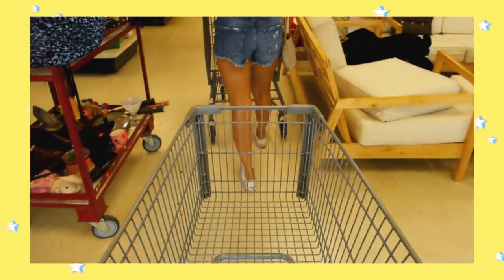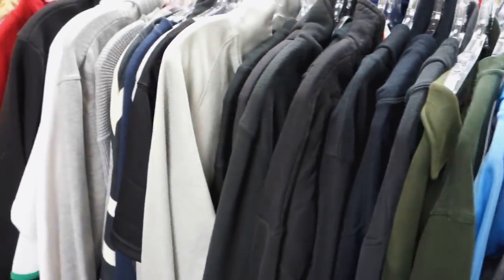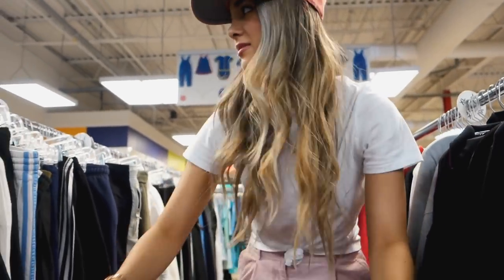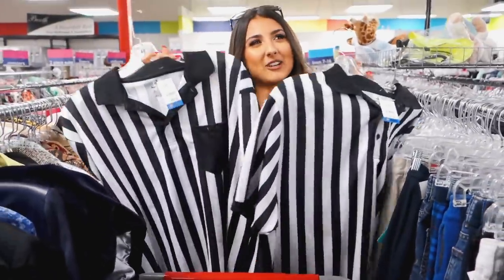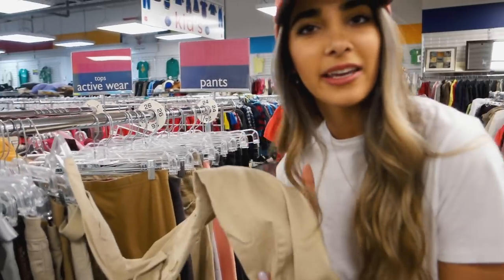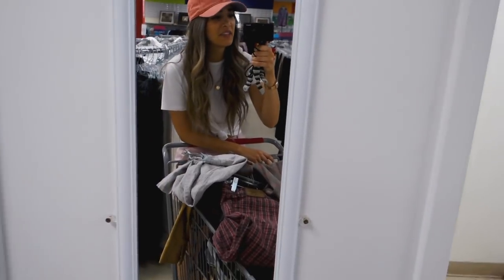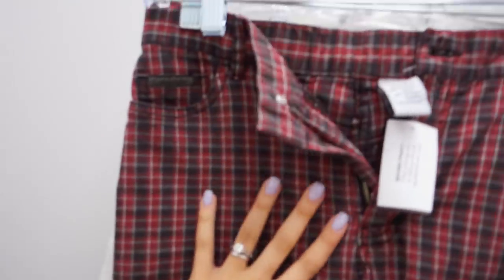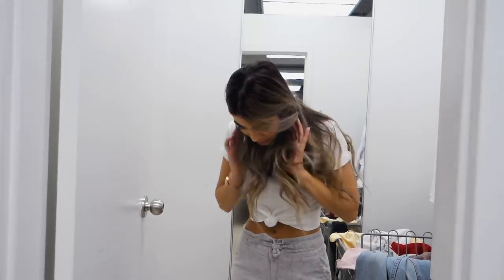COME THRIFT WITH ME FOR FALL ☆ Salvation Army Thrift Store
👖 It’s time again, LETS THRIFT ✨In this episode of Thrift With Me we are heading into Salvation Army Thrift Store and we’ll see how many fall outfits we can thrift for just $50! There is also a little thrifted fall lookbook at the end! ✌️ Like this vid if you enjoyed it! OPEN ME for more ↓↓↓

Thanks to my bestie Jasmine for coming with me! ✨
JASMINE’S CHANNEL

MUSIC
▹ DJ Quads

‘LIKE’ this video ↑ if you like this thrifting series! And comment video requests down below! ↓

▹ Where are you from?            Toronto
▹ What camera do you use?    Canon T5i

▹ Camera + Lens + SD Card //
▹ Filming Lights //

*this video is in collaboration with Salvation Army (truly I love this place as you all know!) :)